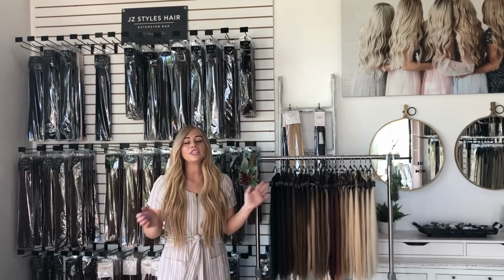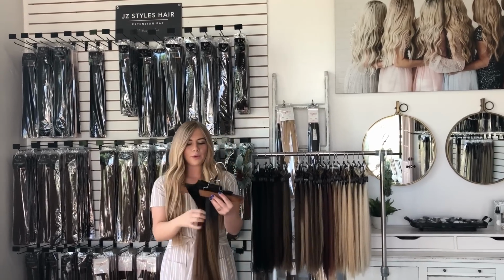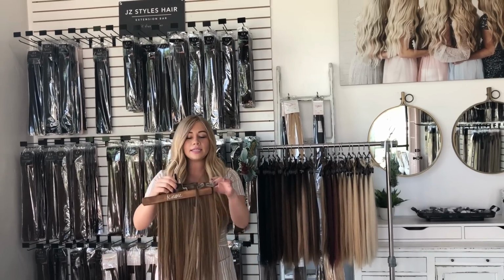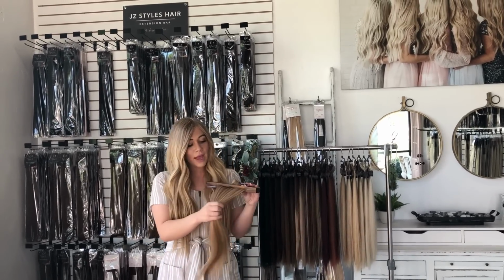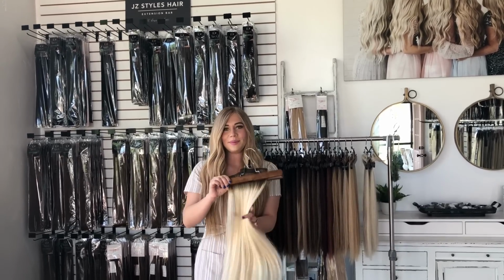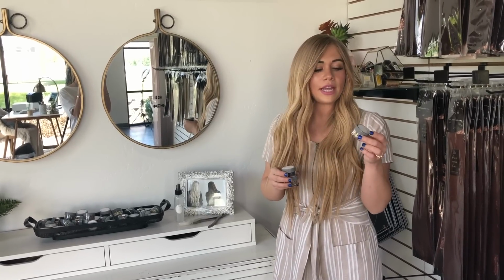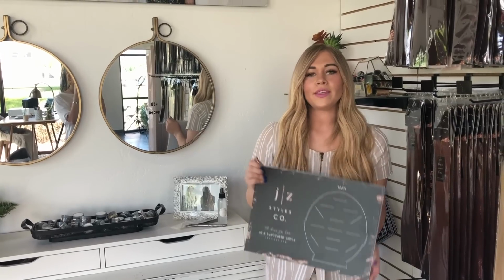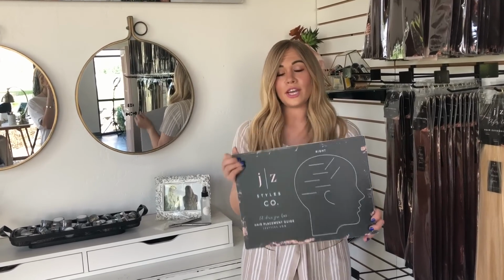ALL ABOUT HAIR EXTENSIONS!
Hi Guys! I just wanted to give you a little more info on my hair extension company, JZ Styles Co!
We have 4 different methods, 2 lengths and 24 colors to choose from as well as some very unique and amazing products!
If you are interested in ordering our hair you can check out our website or email us at for questions, color matching, etc. You can also use code "letdownyourhair" for $10 off your first order! Have a good hair day!

WHAT I WORE:
Jumpsuit- Shop Stevie